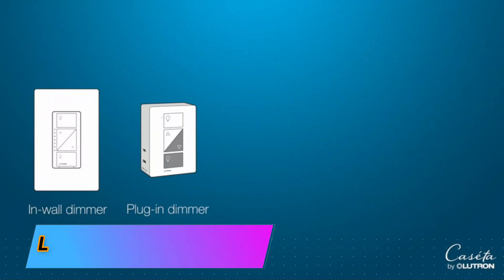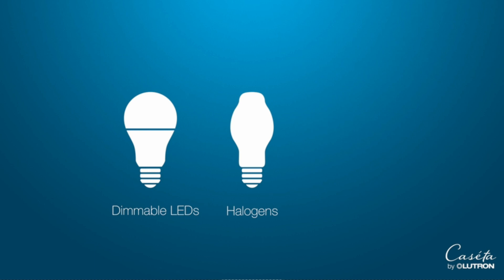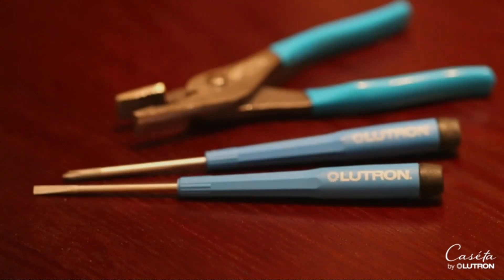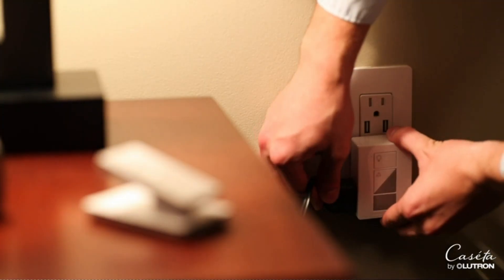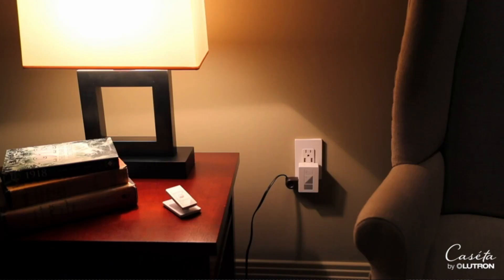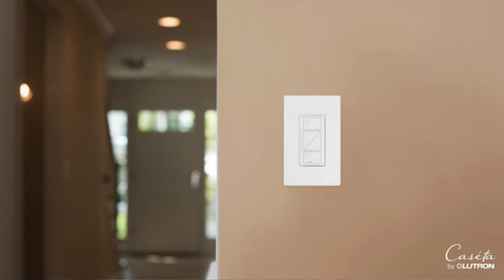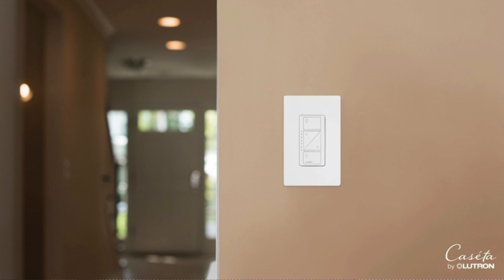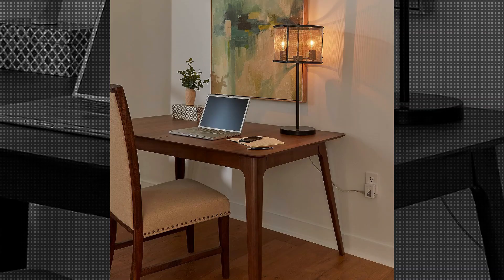Lutron Caseta Single Pole3 Way Smart Lighting Lamp Dimmer and Remote Kit P PKG1P WH White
Lutron Caseta Single-Pole/3-Way Smart Lighting Lamp Dimmer and Remote Kit | P-PKG1P-WH | White

Headlightstech is a participant in the Amazon Services LLC Associates Program an affiliate advertising program designed to provide a means for website owners to earn advertising fees by advertising and linking to amazon.com, audible.com, and any other website that may be affiliated with Amazon Service LLC Associates Program.

In this video Portions of footage are not original content produced by headlightstech. Portions of stock footage of products were gathered from multiple sources including,Amazon, manufacturers, and various other sources.
"All claims, guarantees, and product specifications are provided by the manufacturer or vendor. headlightstech cannot be held responsible for these claims, guarantees, or specifications"